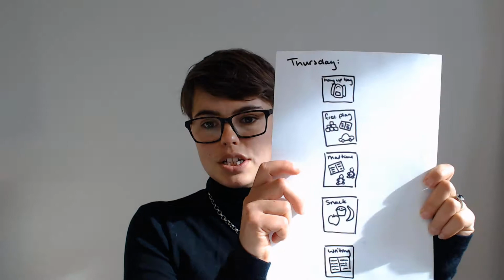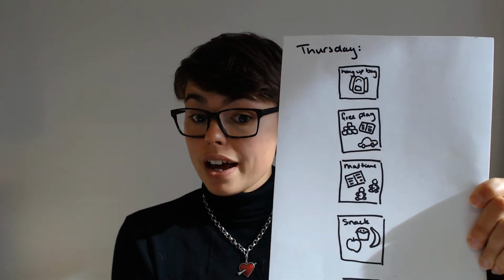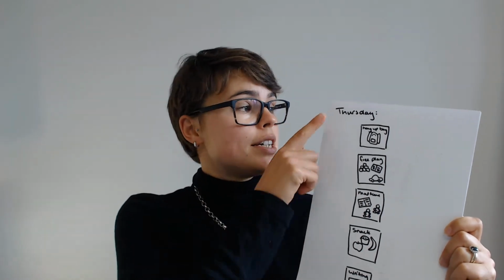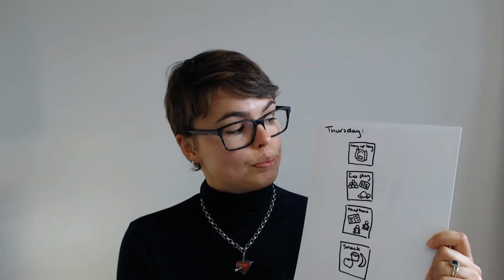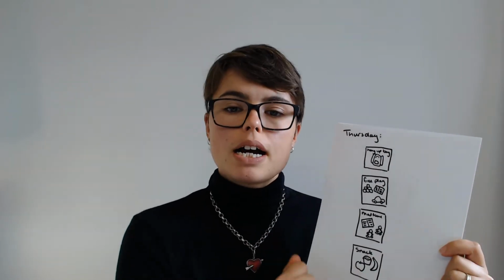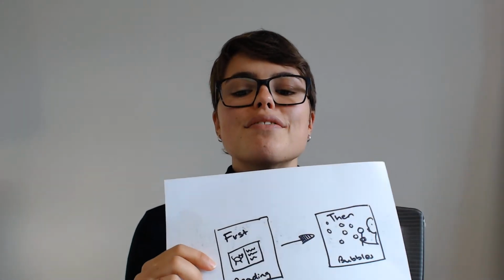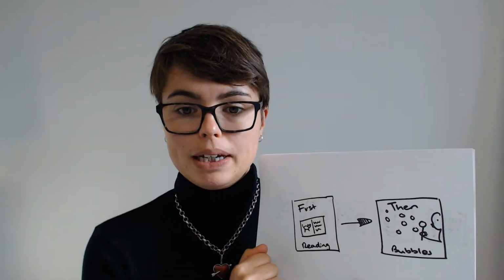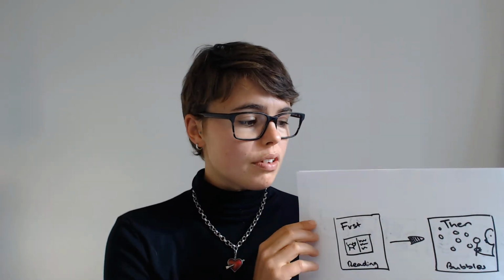Using visuals to support understanding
Visuals are really helpful for giving children extra information to support their understanding.

In this video we discuss:
-visual schedules or timetables
-first then visuals
-real objects as visuals
-gestures as visuals